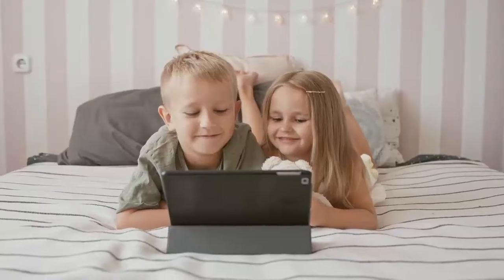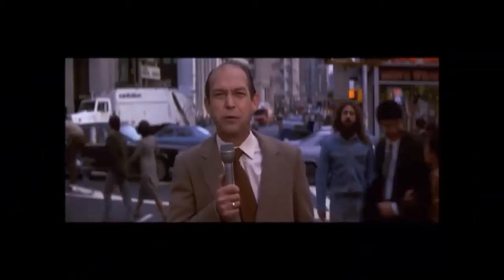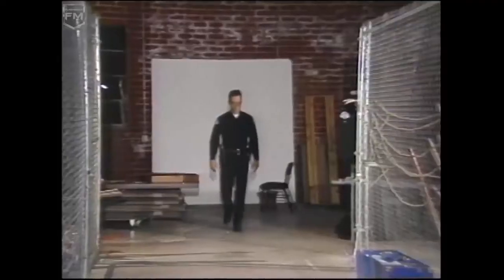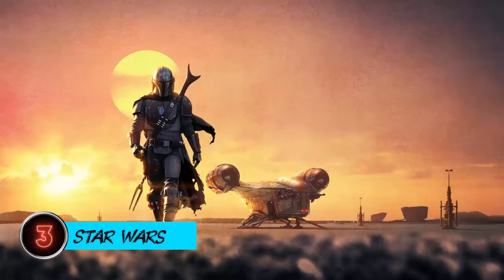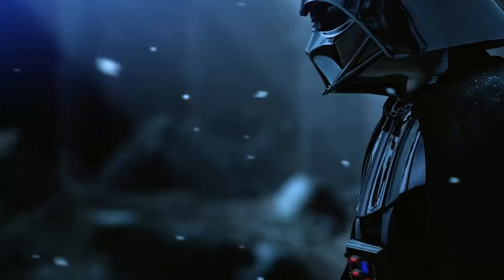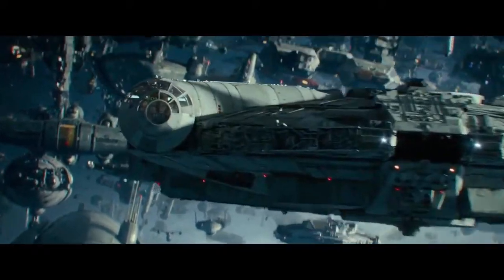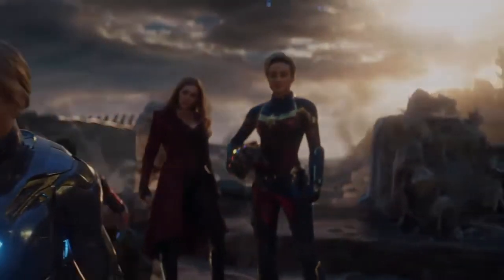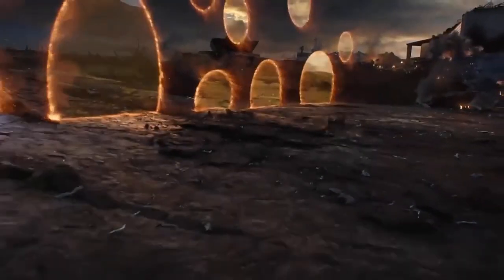How Movie Look Like Behind The Scene |top 5 topics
Most of us have grown up watching Sci fi movies. And are often intrigued by the complexity of scenes and scenarios presented to us in the form of visual effects. To make this fiction reality a lot of work goes into making such films and producing them for a large audience. It involves a whole set or green screen, a prop team, a costume department, a design and visual effects team, and many other professional to bring these movies to life for us. Here is a breakdown of how some famous movies we grew up watching were made.
Welcome to Top 5 Topics and today we present to you our Top 5 behind the scenes for popular movies.

#5 best top 5 videos